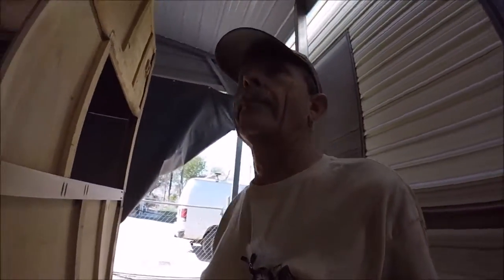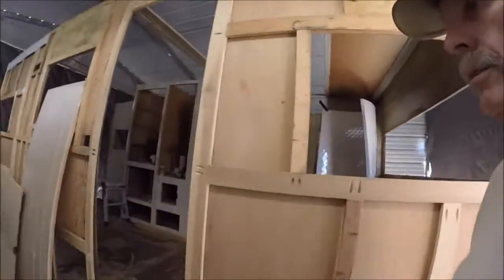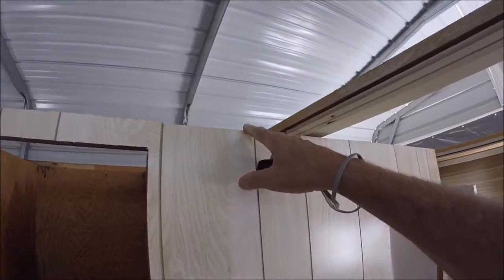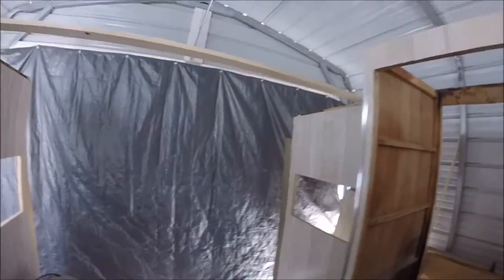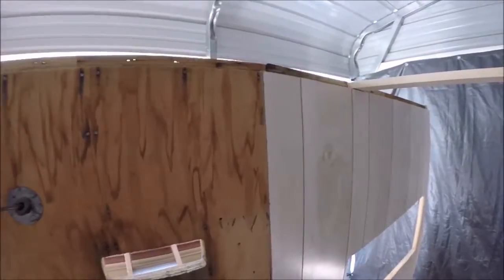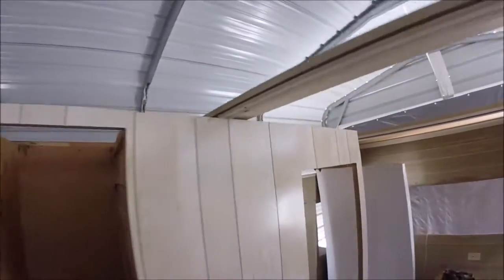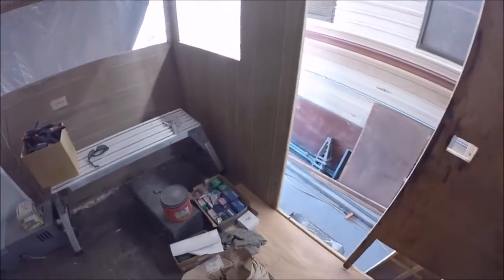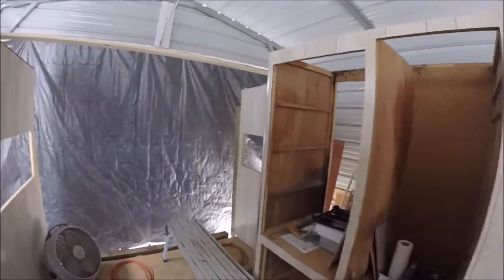V Log #4 - 66 Super Shasta Update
V-Log #4. Just an update on the Super Shasta. I've been out of commission for a month so I thought it was time.